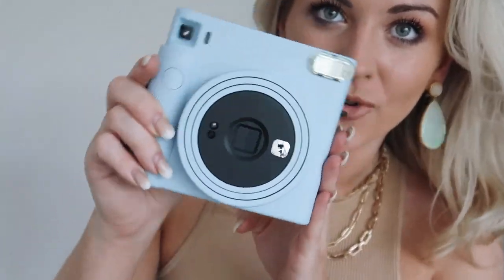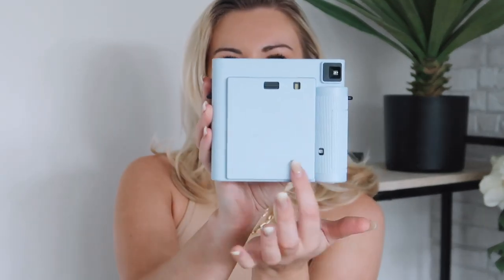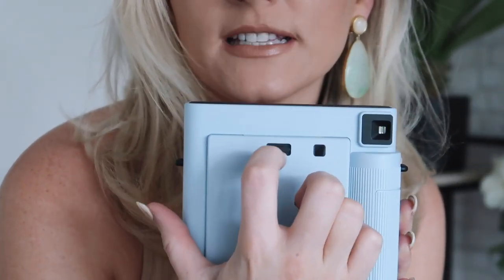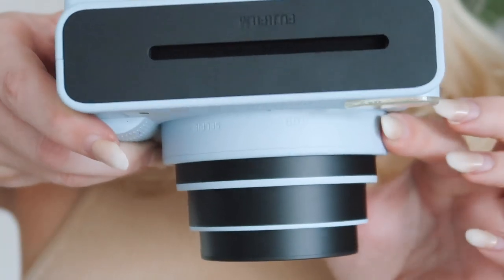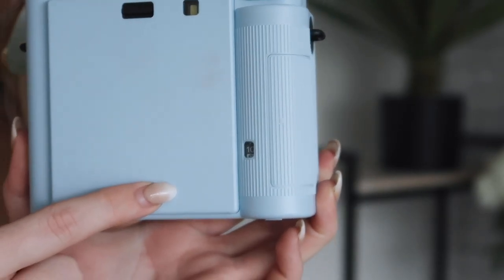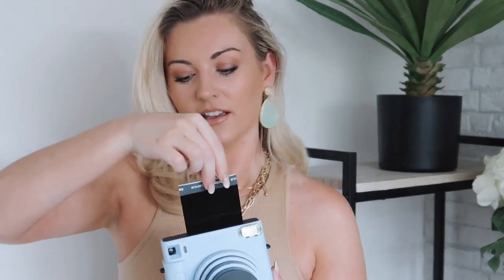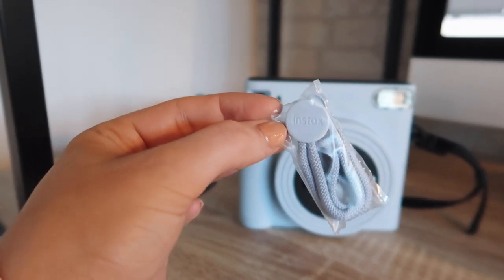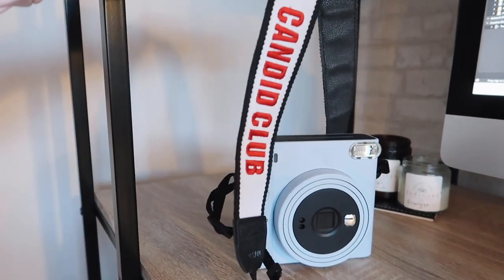Fujifilm INSTAX SQ1 REVIEW AND UNBOXING selfie mode ?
Hi Guys,

Another unboxing and review of the new  Fujifilm INSTAX SQ1.

Love the new design so much, and there is a selfie mode!